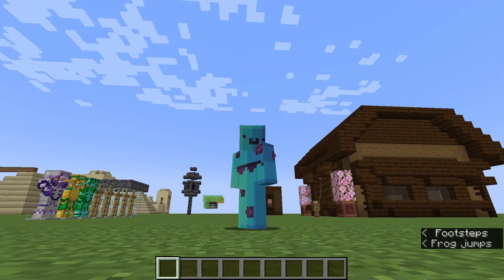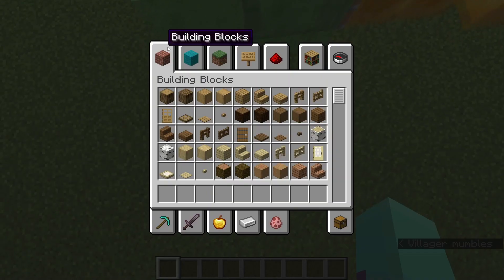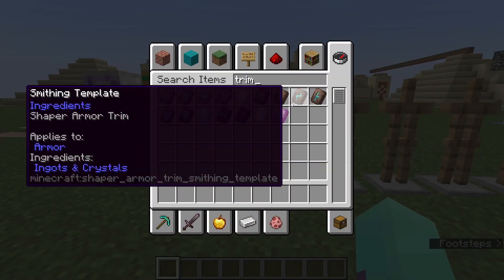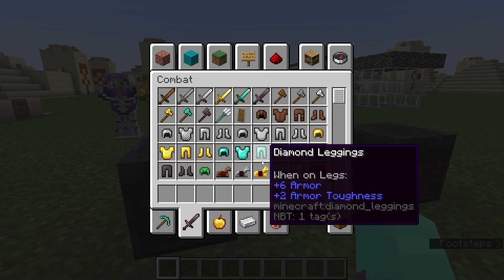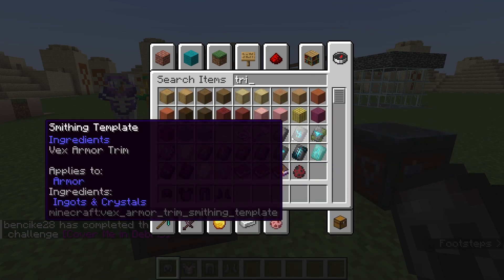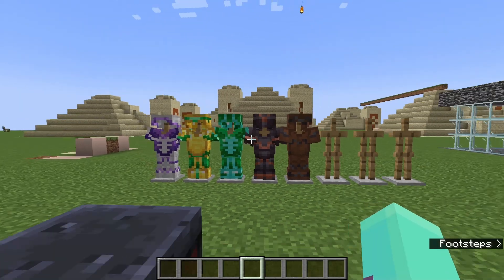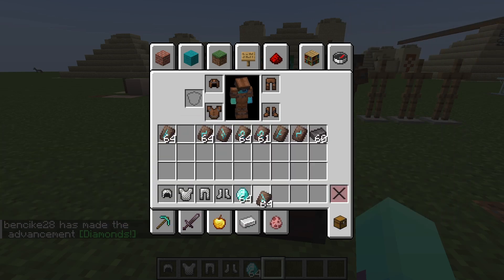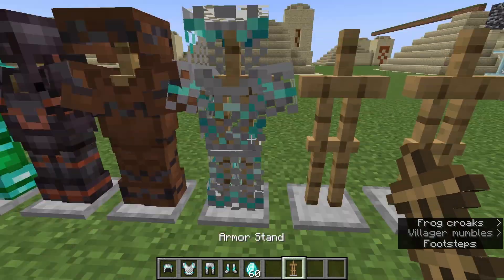Making some more armor trims! Ep #5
Hey guys in this video today I will be making some more armor!